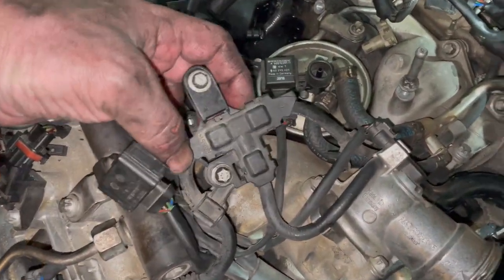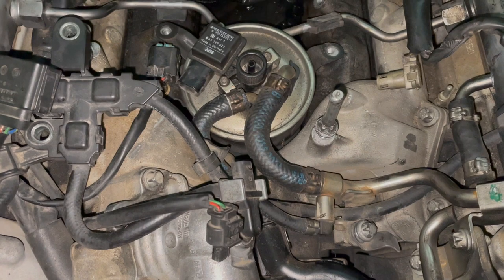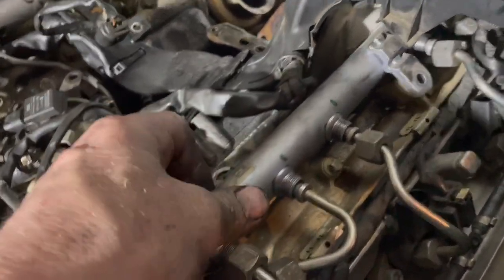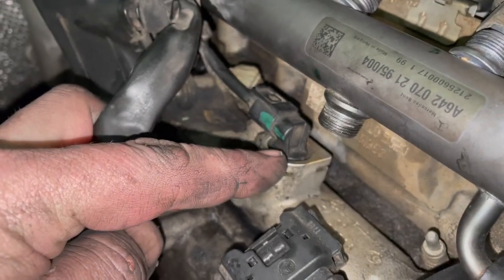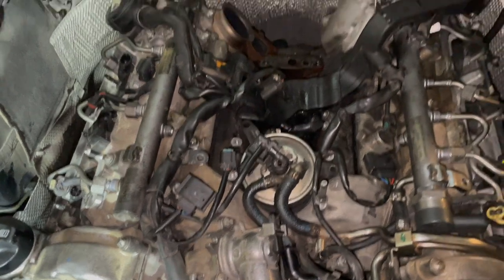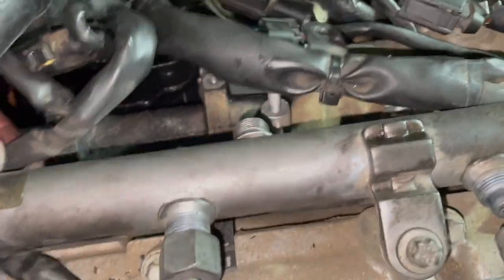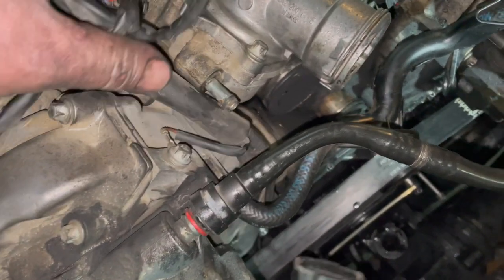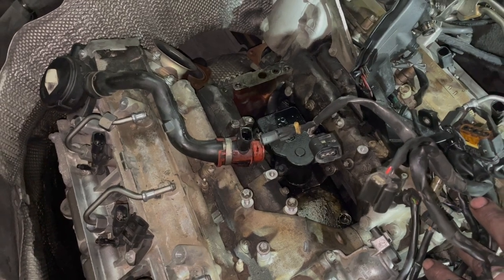OM642 (oil cooler leak fix 3) Fuel filter & fuel rail removal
Fuel filter and fuel rails removal. Part of oil cooler seal leak fix. 2009 Mercedes E320 Bluetec with OM642 diesel engine. This is the 3rd video of a series of oil cooler leak fix job: see the playlist to watch them in order (videos are also numbered in the title)